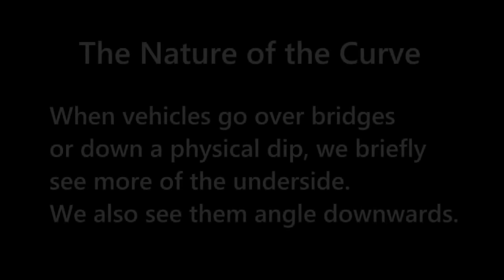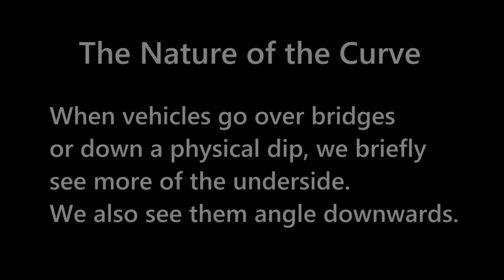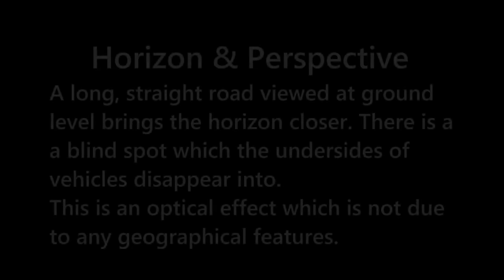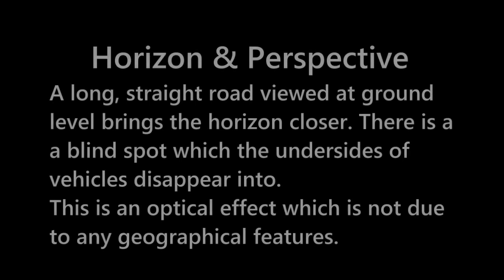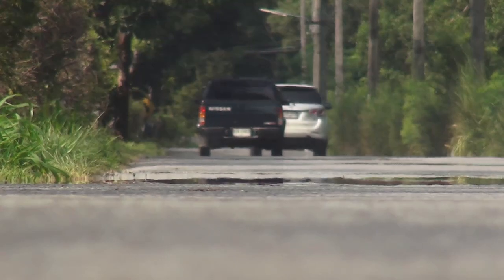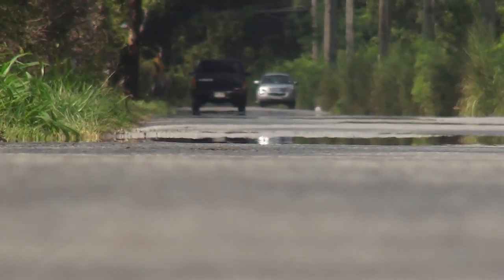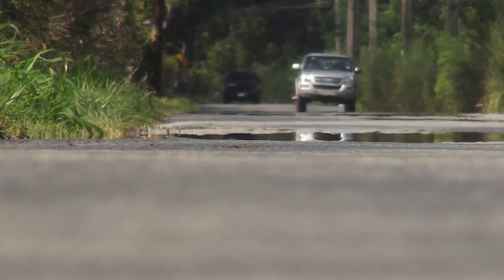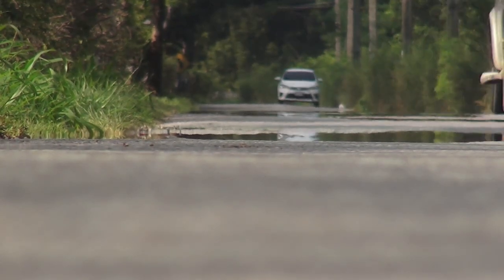Flat Earth Horizons V - Perspective Vs Curve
Flat Earth Research: One more look at the difference between vehicles going down over a curve (bridges) and the perspective of vehicles disappearing into the distance on a flat, straight road.
This does not necessarily prove flat earth but is shows there is a common misconception that ships and other objects disappearing in the distance means they are going down over the curve of the earth. We see less of the hull of a ship as it gets further away yet we should see more of the hull and less of the top it curvature is in fact causing the effect.